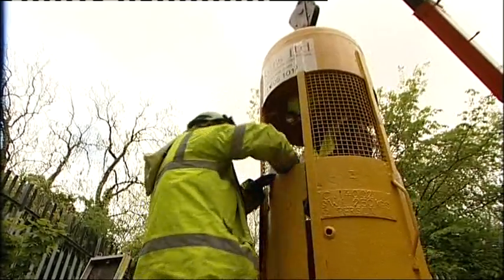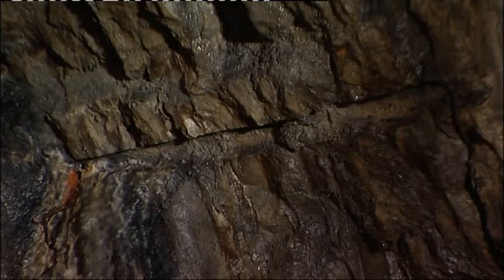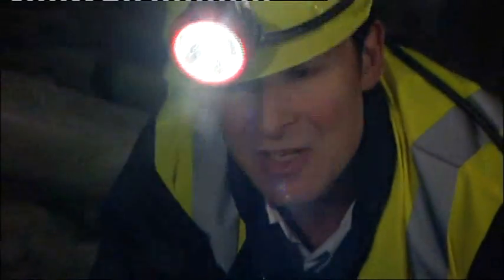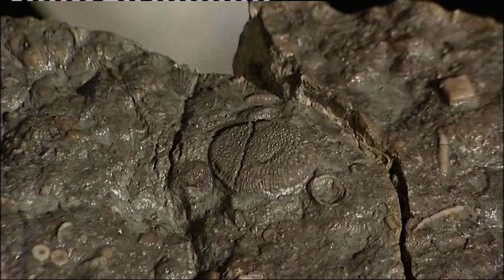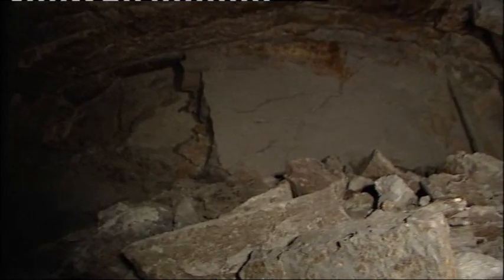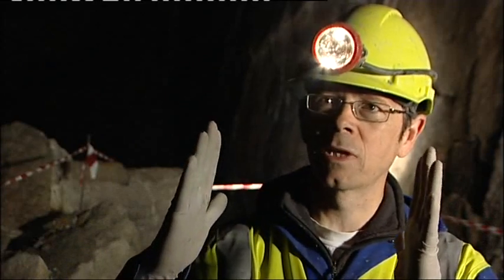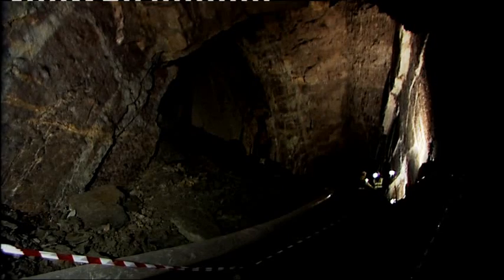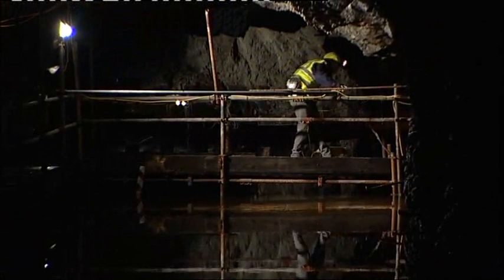Going underground - but not for much longer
Deep beneath the Black Country lies a time capsule - a network of caves dug out by miners hundreds of years ago and fossils much, much older than that. Sadly they're about to be filled in and hidden from view - for now at least. Giles Latcham took a look while he could.